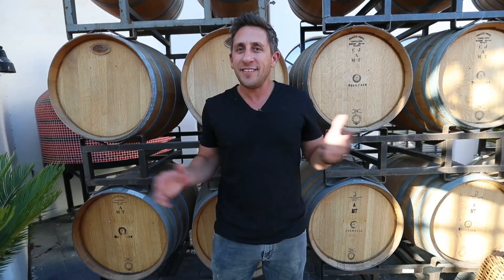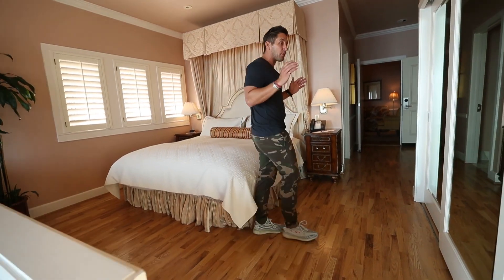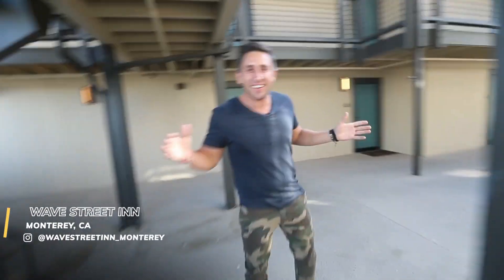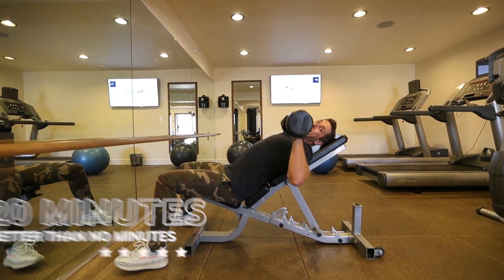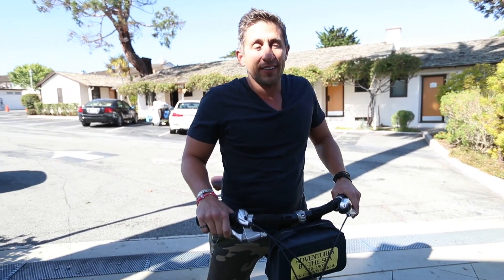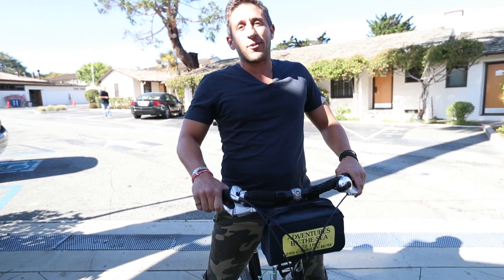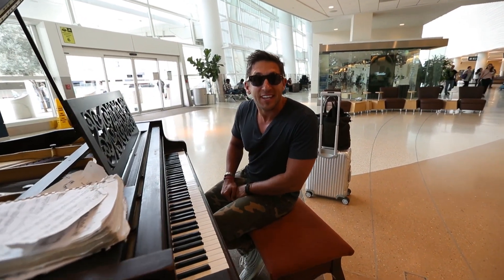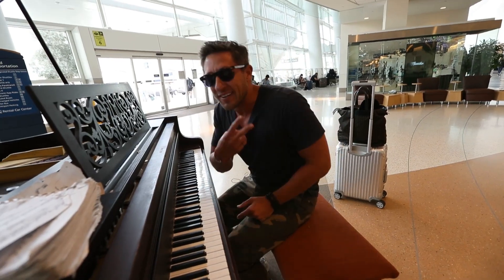The Key to Unlocking California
All good things must come to an end, and road trips are no different! After a planned trip to Hawaii got cancelled due to a hurricane, myself and videographer Tyler Babin rented a convertible and went all the way up the California coast for a special week in the sun. We started in Los Angeles, went up to Santa Barbara, through San Luis Obispo, Big Sur, and ended our road trip up in Monterey. The whole trip was a great mix of business and pleasure, and I managed to sneak in some important meetings with hotel executives, tons of property tours with Bonotel preferred partners, and visited some of my all-time favorite local spots and restaurants.

Here’s Part Five, the final video, in Monterey. We start off at the Folktale Winery, where I enjoyed some of the best Pinot I’ve had in years, and then hit the suite at the Spindrift Inn to check out their ocean views and crashing waves. From there, we stopped at the Wave Street Inn, another incredible space, that led into the iconic Pebble Beach Golf Club and Resort. I had some big meetings there with their executive team, and heard a bit about their soon-to-come renovation plans. Click play on this to see the rest. I won’t be forgetting this road trip anytime soon.

ABOUT FAISAL
This is what travel and hospitality look like in the age of digital disruption. Welcome!

As the CEO of Bonotel Exclusive Travel, I help hoteliers, travel agents, and customers grow their business and expand their imprint in the travel market.
But as an entrepreneur, I’m here to get business-people, travelers and consumers to understand what travel innovation looks like in 2018.

We’re going beyond travel vlogging, and deeper than industry ‘tips and tricks.’

If you’re ready to think differently, this is your channel.